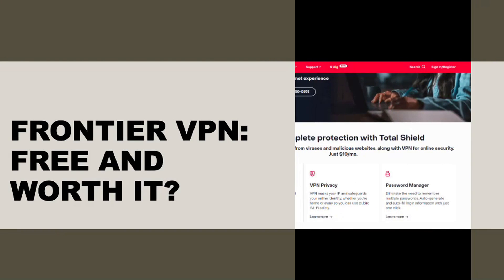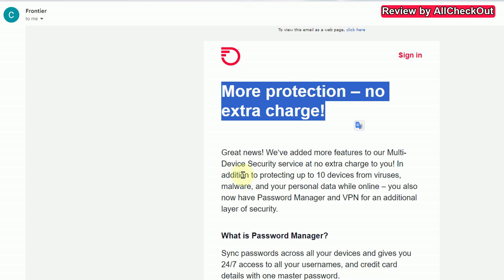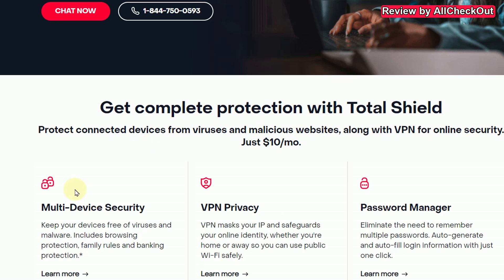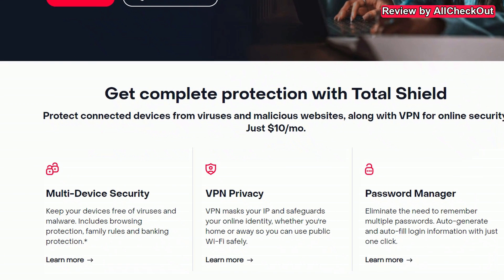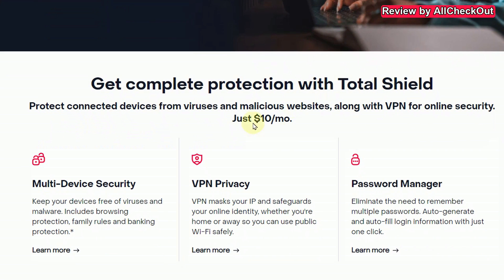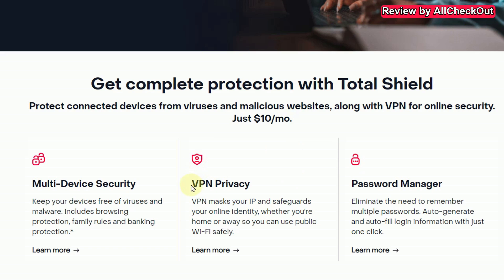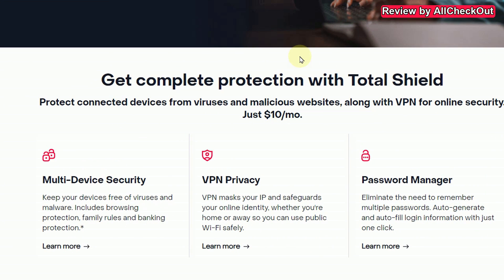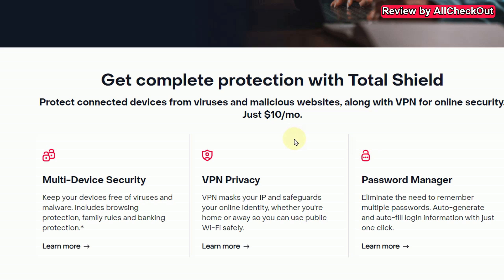Did All Frontier Internet Customers Just Get Free VPN? And If - Is It Worth To Use It?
In this video, we'll dive into the latest news surrounding Frontier VPN. We'll answer two critical questions: Is Frontier VPN now free? And, is it worth using?